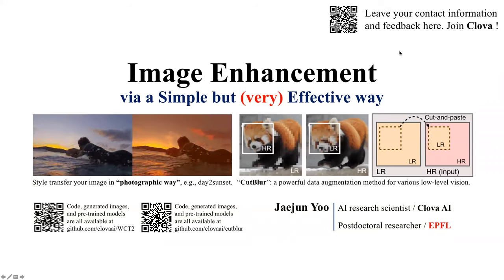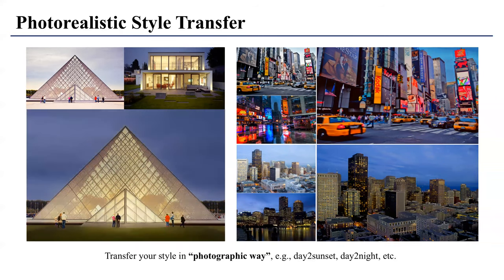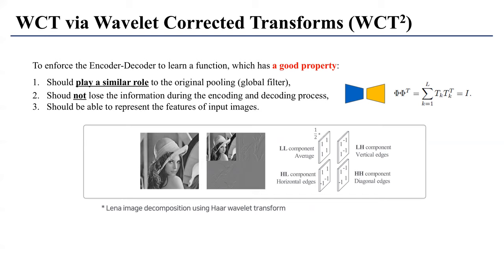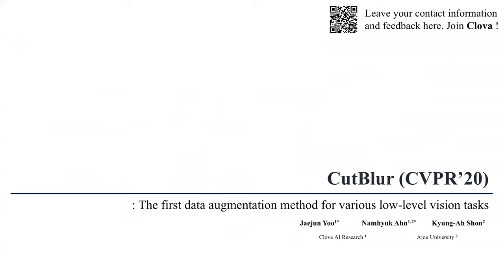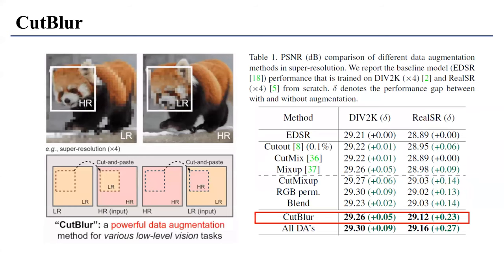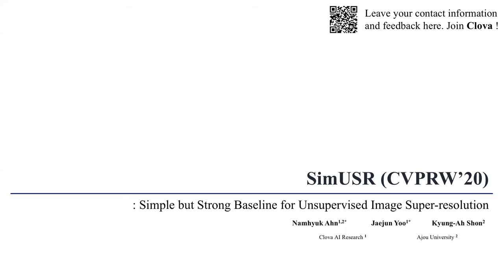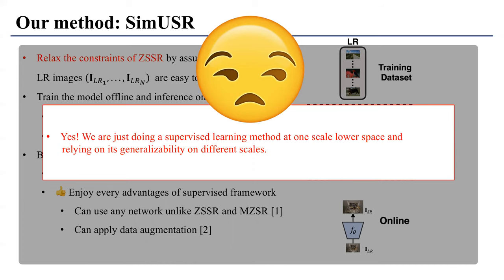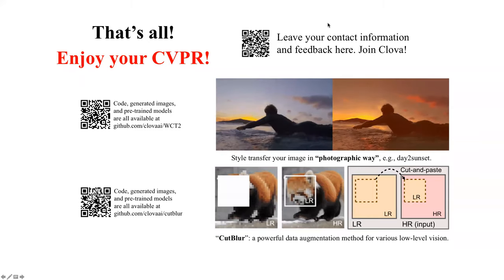[CVPR 2020] Simple but Effective Image Enhancement Techniques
CVPR company session, NAVER, Clova AI.
I gave a talk in the company session on behalf of Clova AI research team. These are the recent projects that I did from 2019 and 2020 when I was in NAVER. (ICCV'19, CVPR'20, CVPRW'20)